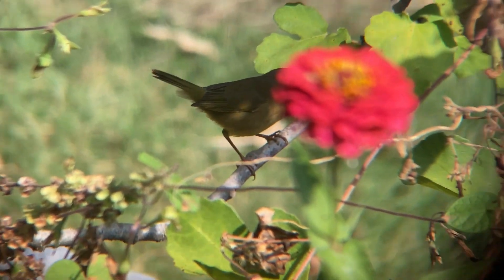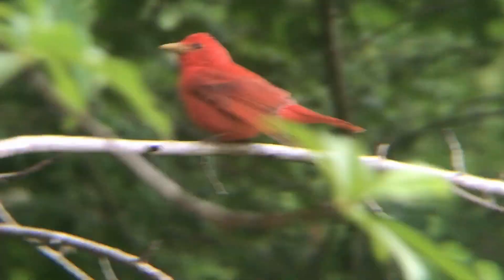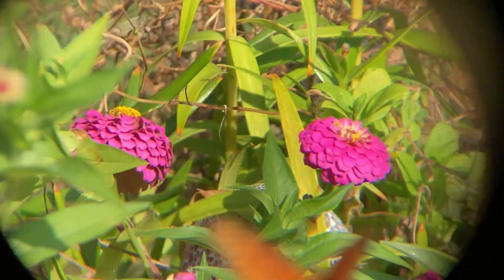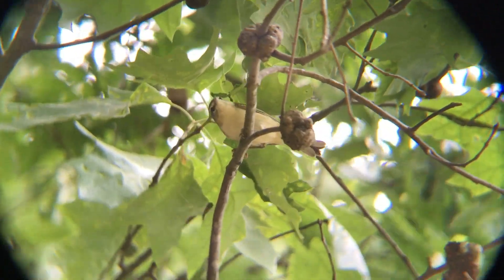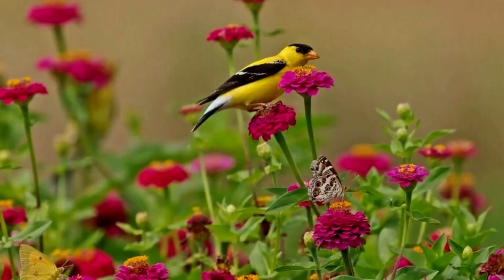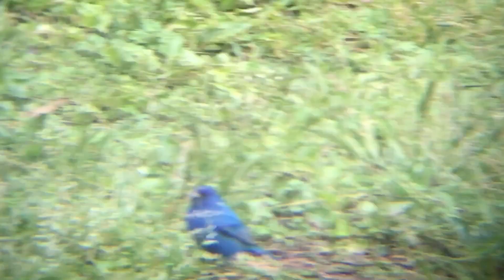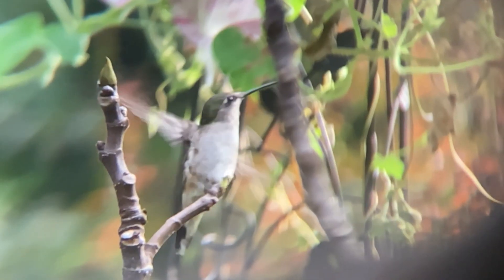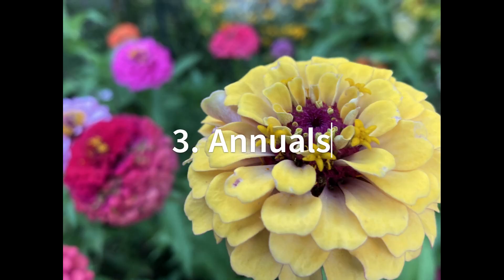An EASY Guide to a Bird-Friendly Garden! - (Must Watch for Gardeners and Birders alike!)